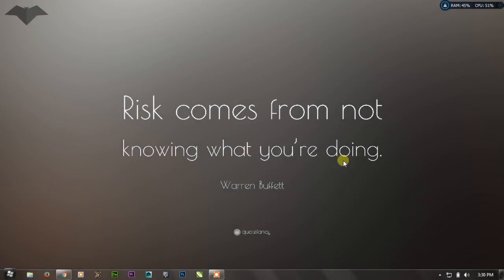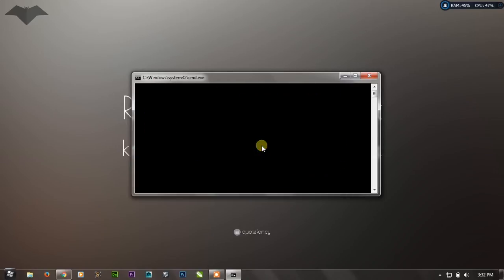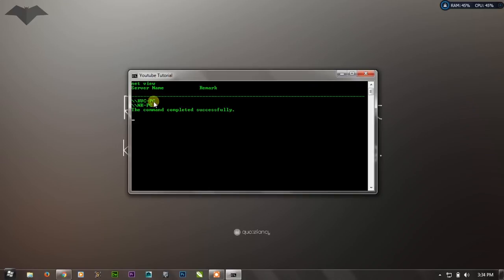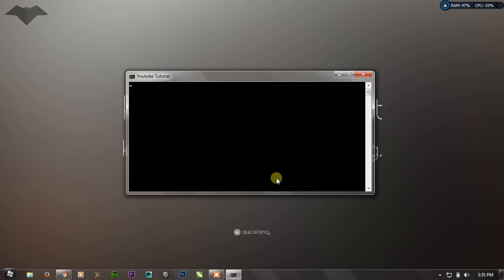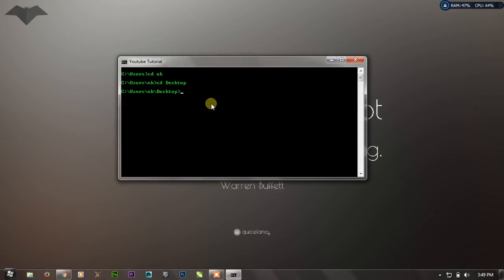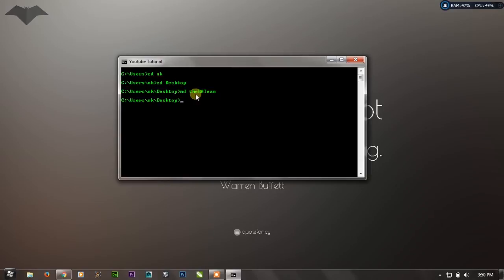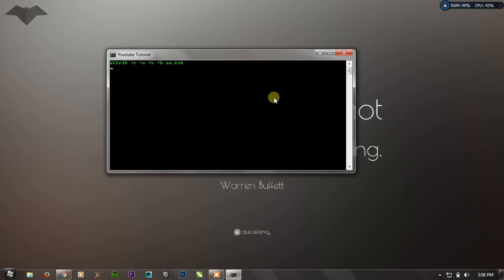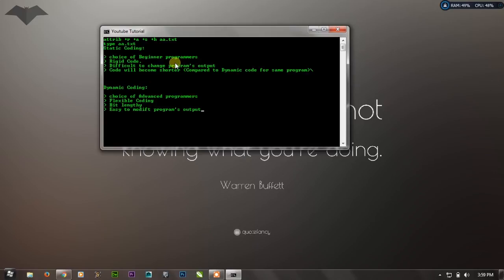Top 15 CMD Commands | You must Know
The Video demonstrates about the must know CMD commands. These commands will make you understand your Computer and manipulating the processes for your personal benefit.

Show Your Love and reviews about our work via comments. :)